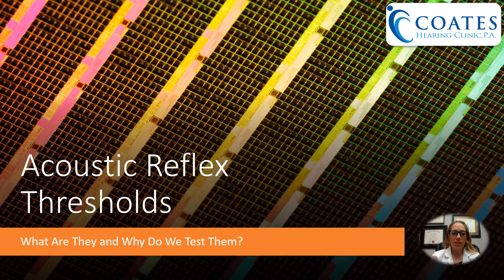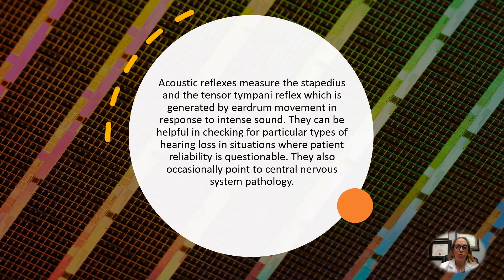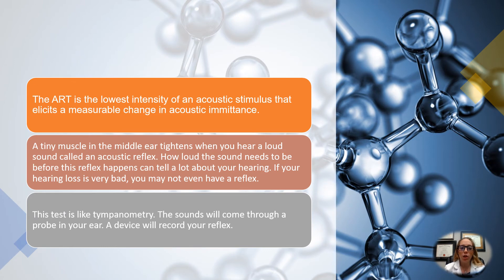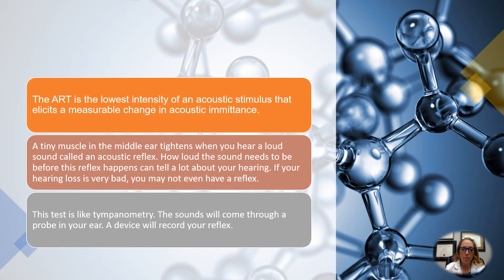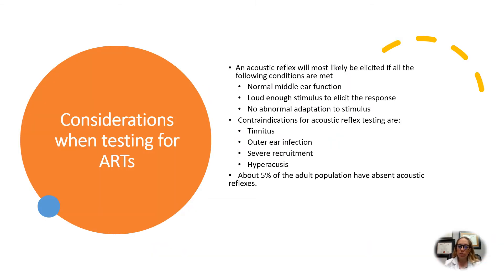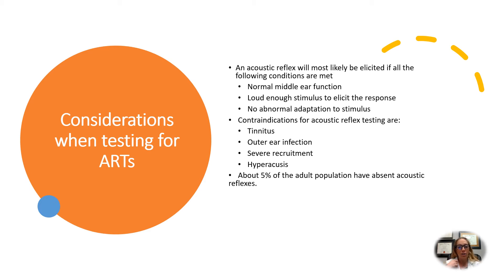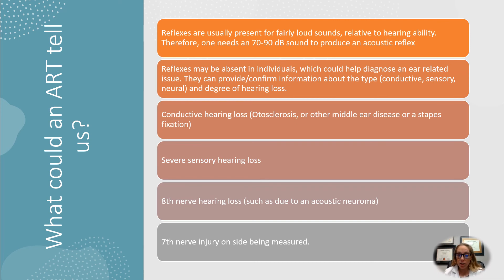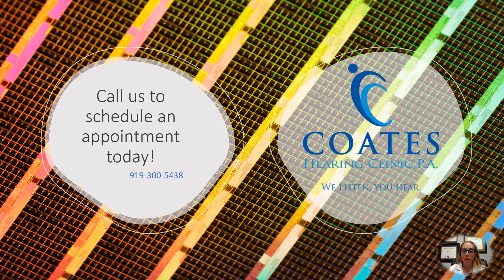Acoustic Reflex Threshold Testing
This is a short video explaining an objective test that we can perform at our clinic to give a more detailed and full picture of a patient's auditory function. Listen to this video to learn a little bit more about acoustic reflex thresholds and how and why we test them.